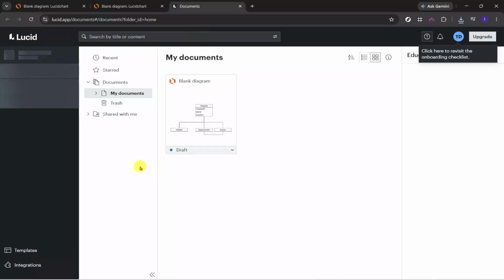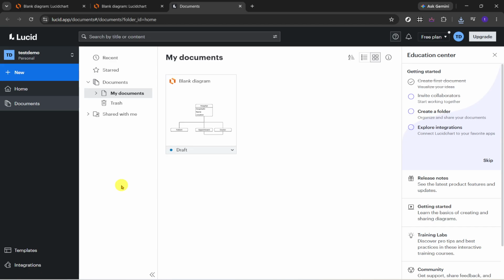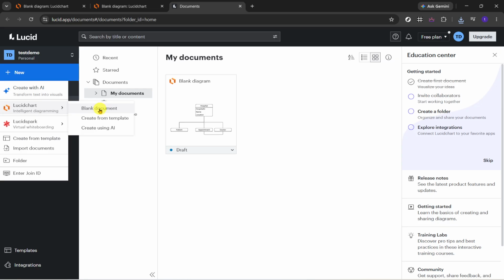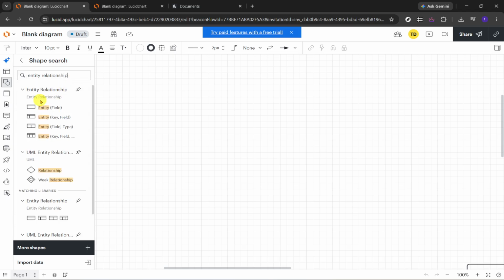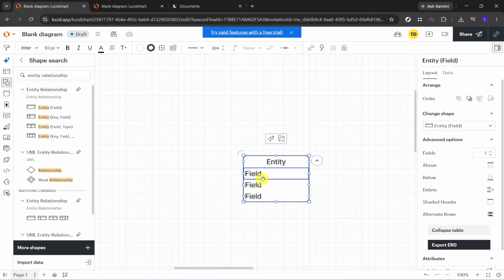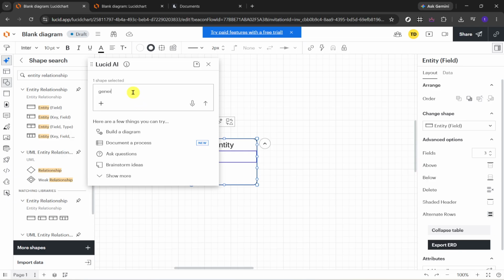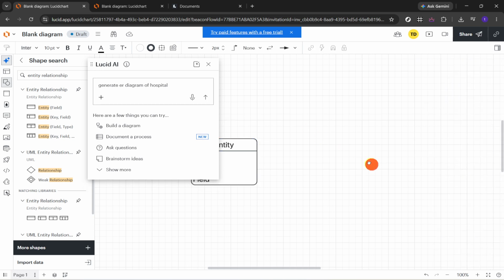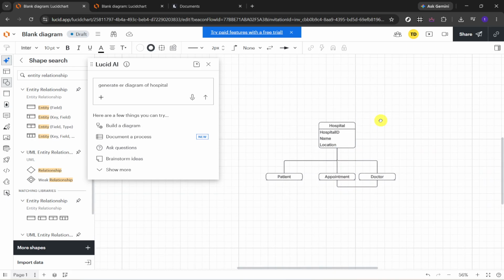How To Make ER Diagram In Lucidchart (2026) (Best Method)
Learn how to make an ER diagram in Lucidchart with this easy beginner-friendly tutorial. This video shows you how to make an ER diagram in Lucidchart step by step, organize your database structure, and create a clear entity relationship diagram. Follow this simple Lucidchart guide to get started.